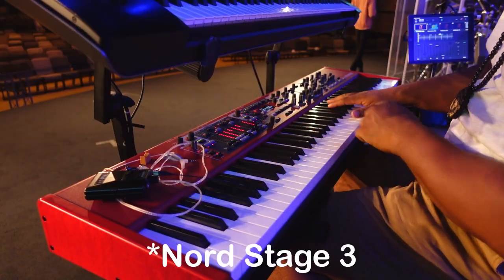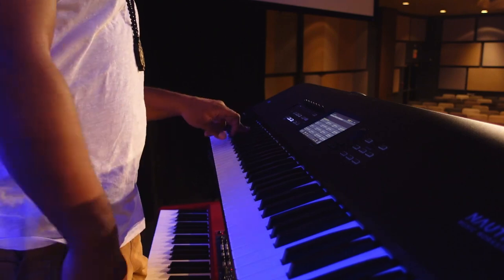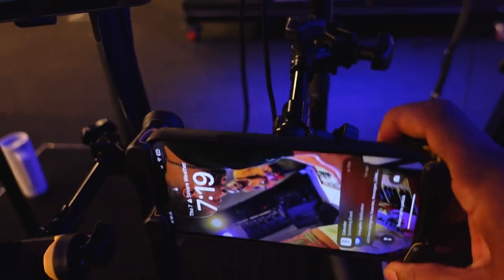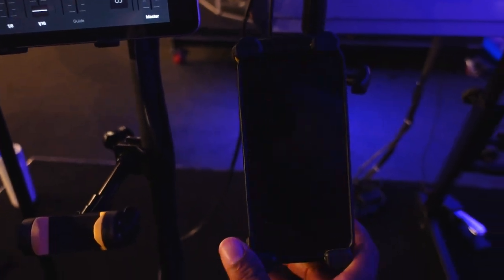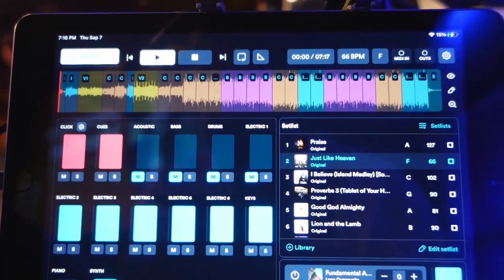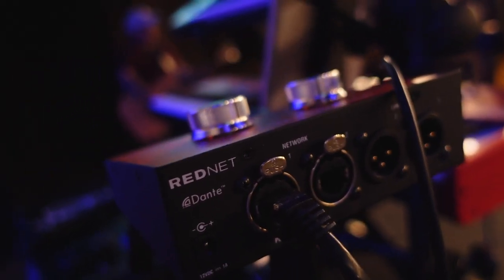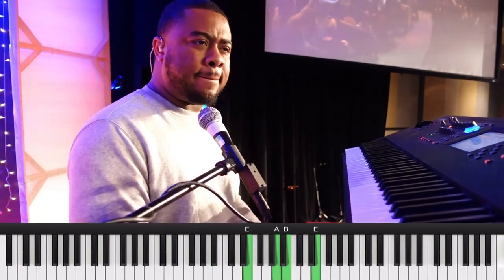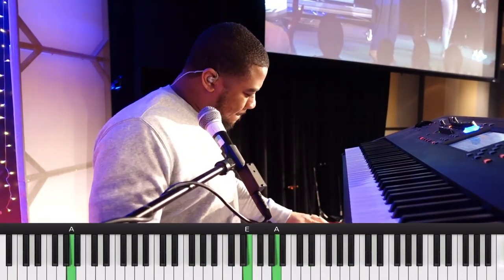My Live Worship Keys Rig | Deyquan Bowens